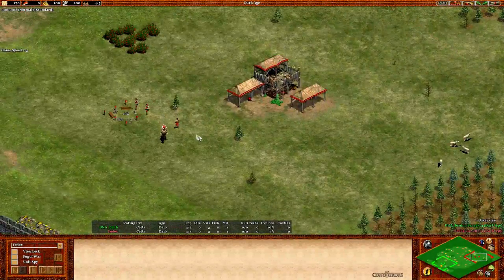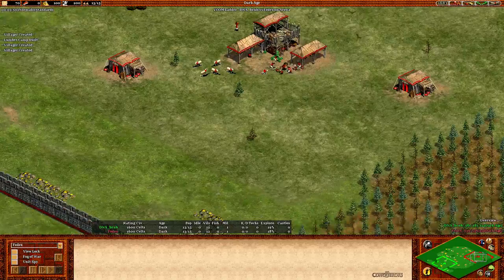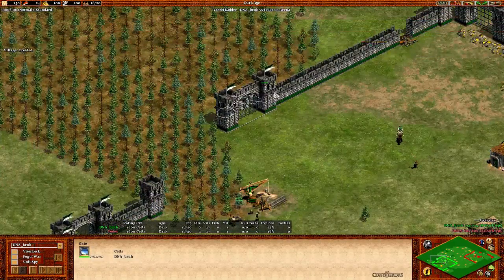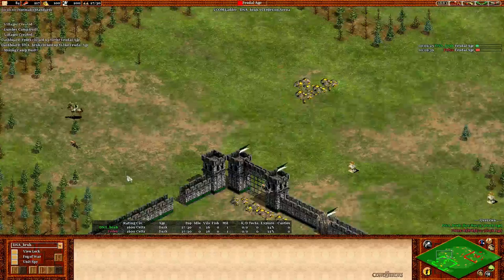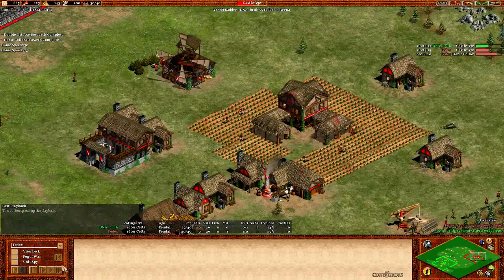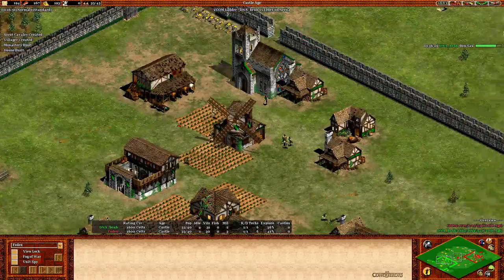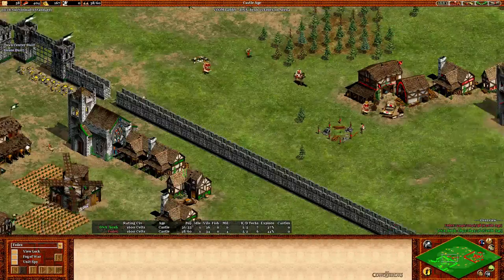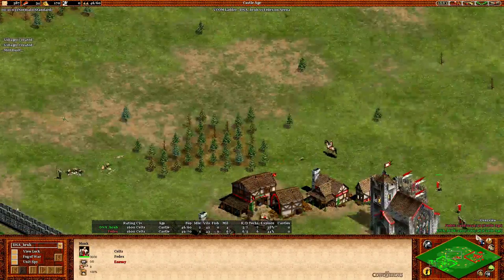MoAre2 Fedex vs Bruh G2 Celts LB Finals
Masters of Arena 2 - Casting a past Tournament